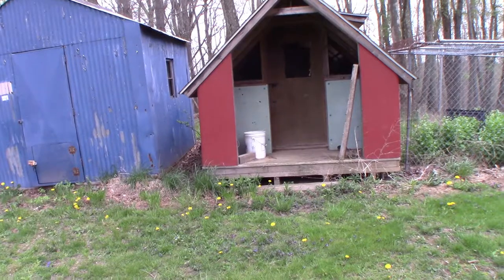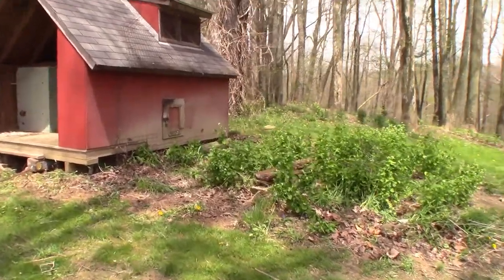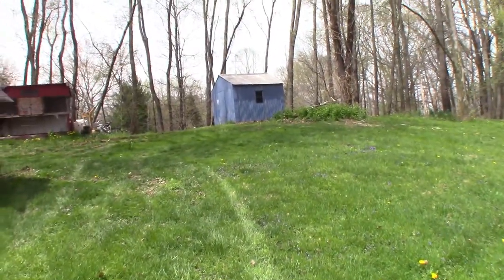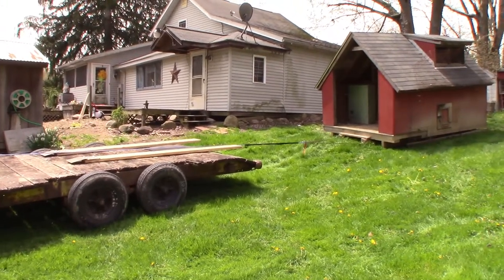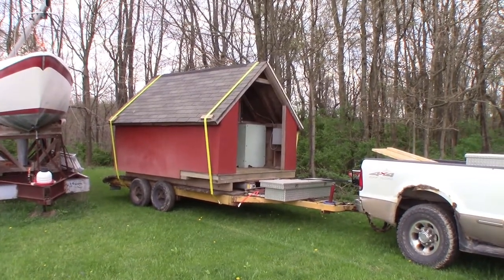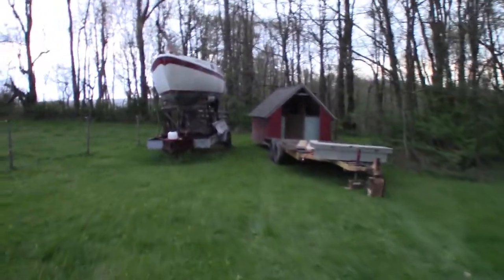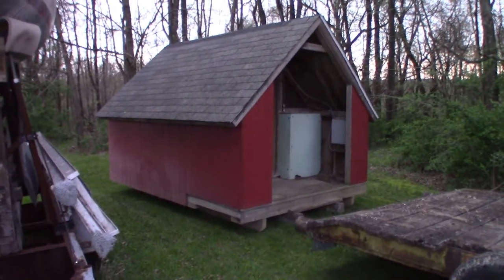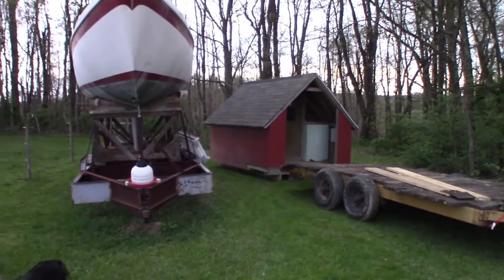Moving the chicken coop 8 miles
We've finally got the time, opportunity, weather, and help to move the chicken coop I built 8 years ago at my old house.  The chickens on the Homestead will appreciate it greatly.